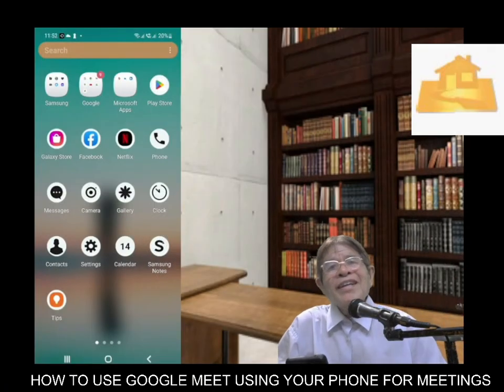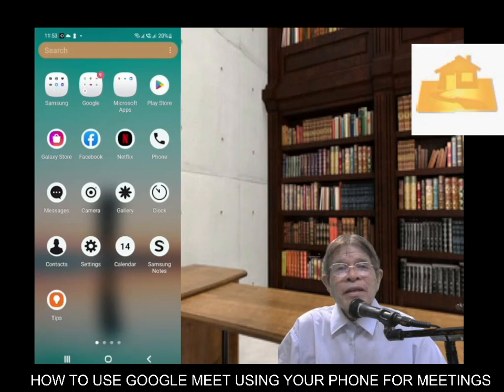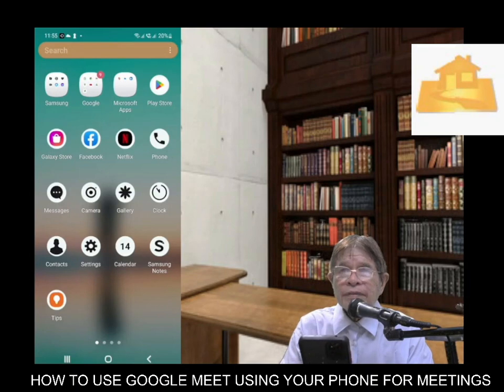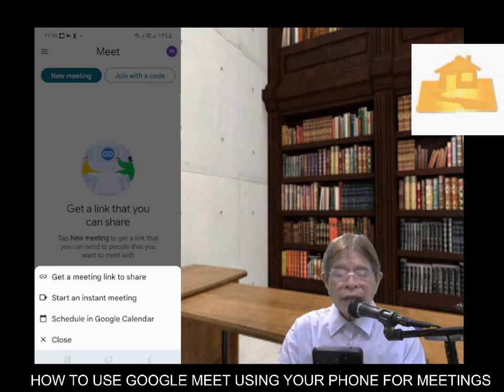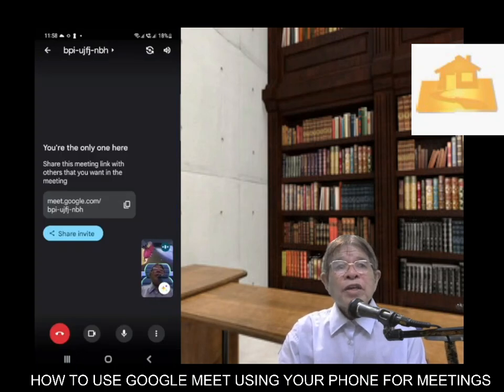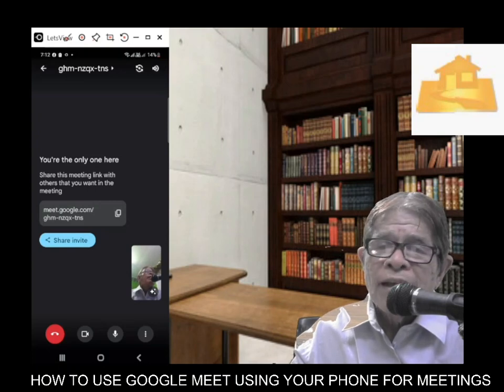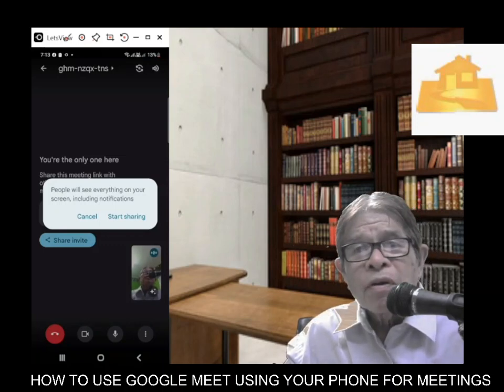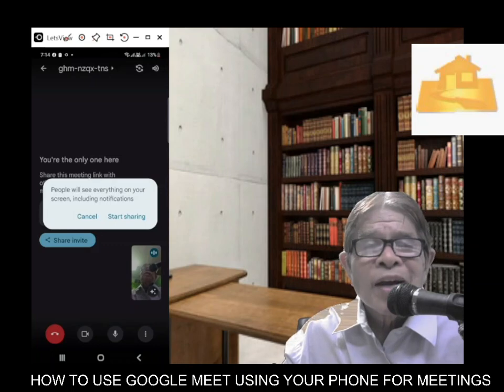How to use google meet using your phone for meetings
Start a video meeting from Gmail
Open Gmail.
In the Meet section, click New meeting.
To send the meeting invite via link or email, click Send invite. ...
When you're ready to join the meeting, click Join now.
Before you join your first meeting, make sure to allow permissions for your Microphone and Camera.